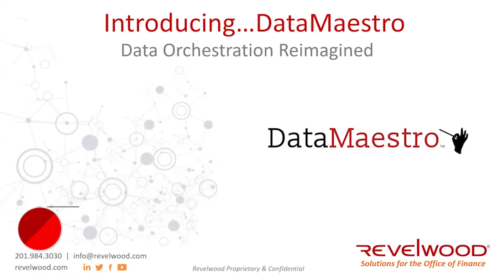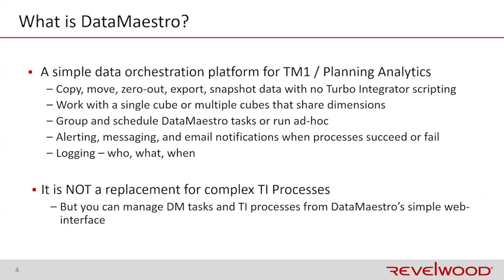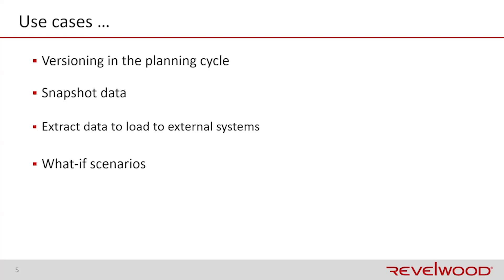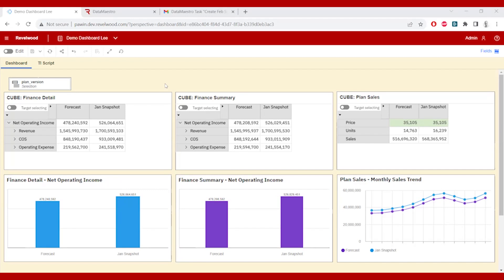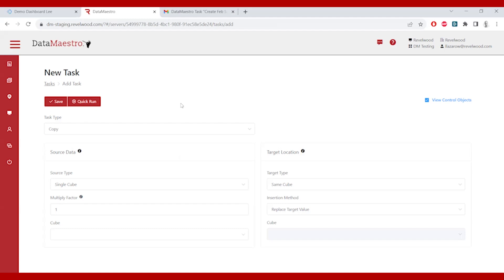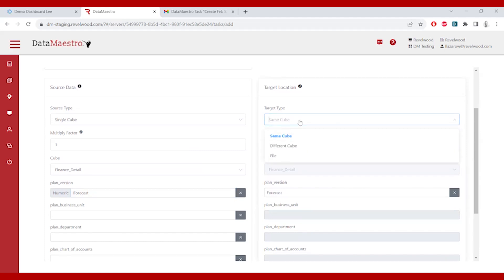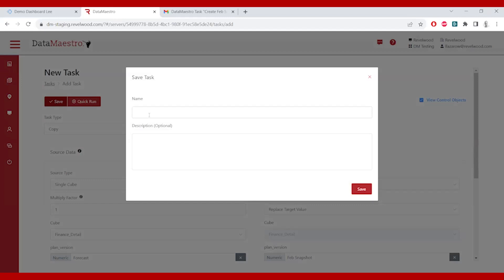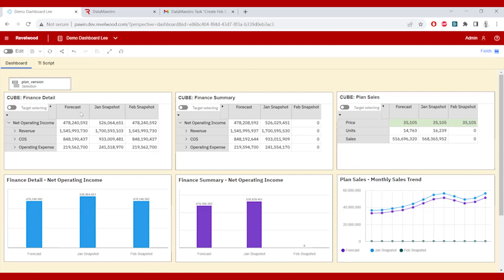DataMaestro: Data Orchestration Reimagined | The Orchestration Platform for IBM Planning Analytics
Introducing DataMaestro, your ultimate data orchestration platform tailored for IBM Planning Analytics. Simplifying complex data management tasks, DataMaestro offers an intuitive web interface to streamline your workflow.

Here's why DataMaestro stands out:
- Effortless Data Movements: Copy, move, zero-out, and snapshot your IBM Planning Analytics data with just a few clicks. Execute data movements seamlessly without the need for extensive TI scripting.
- User-Friendly Interface: Navigate through tasks effortlessly with an easy-to-use web interface designed for maximum efficiency.
- Centralized Management: Say goodbye to scattered tasks. DataMaestro - provides a single hub to manage all your data orchestration needs efficiently.

In addition to these core features, DataMaestro offers:
- Advanced Functionality: Enjoy additional features such as scheduling, logging, and alerts, enhancing your data management experience.
- Versatile Applications: Utilize DataMaestro for versioning, data exports, what-if scenarios, budget pre-population, and more.

Experience the power of streamlined data orchestration with DataMaestro.

Join the ranks of satisfied users revolutionizing their IBM Planning Analytics workflow.